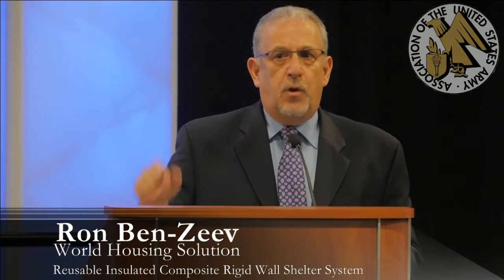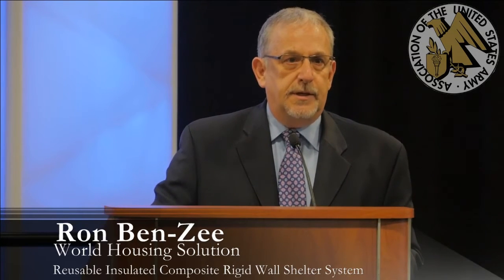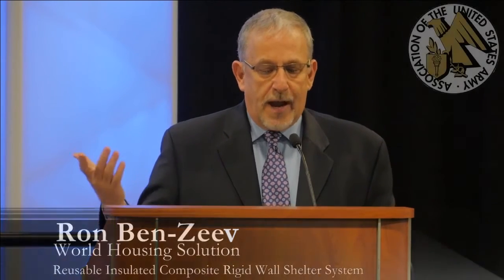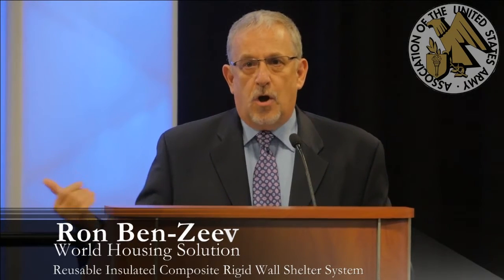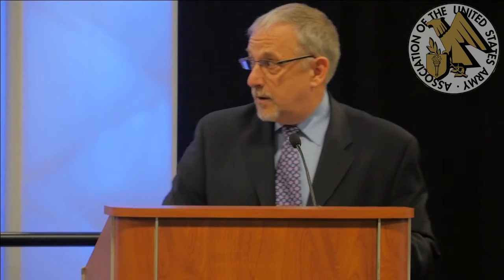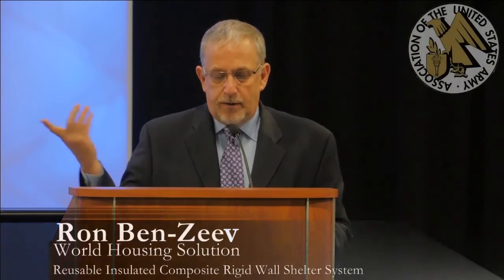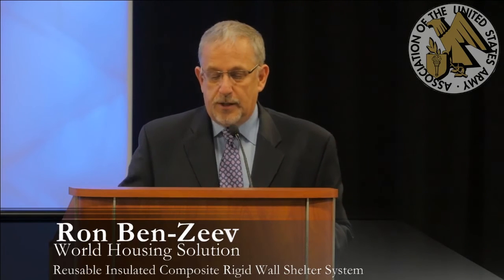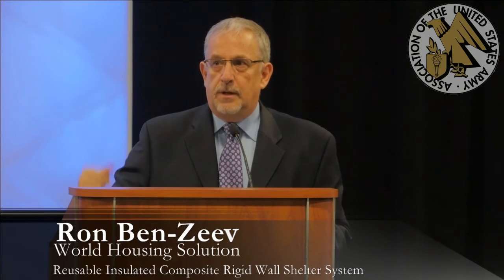Ron Ben-Zeev - World Housing Solution, Inc.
Reusable Insulated Composite Rigid Wall Shelter System

Innovative Solutions to meet current and future Army challenges while operating in a Complex World